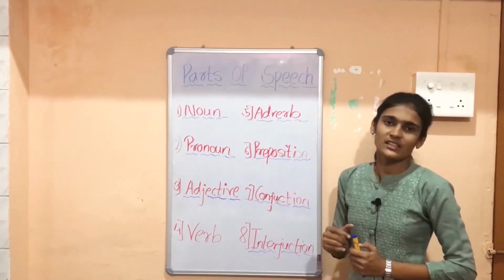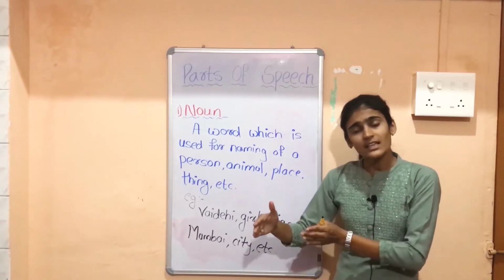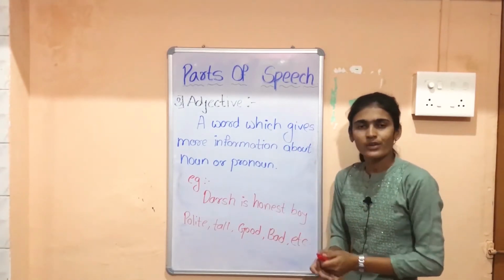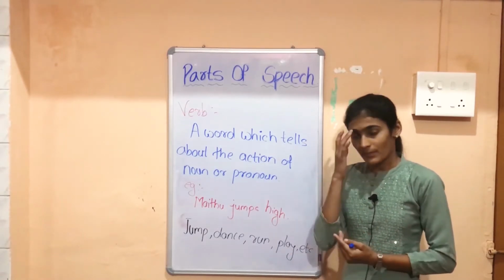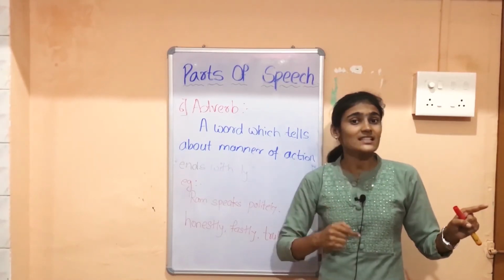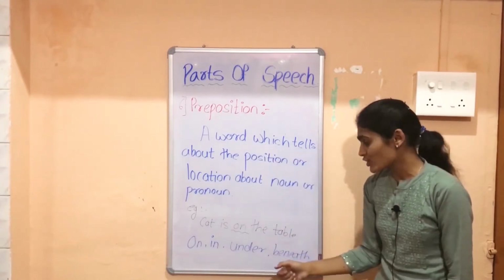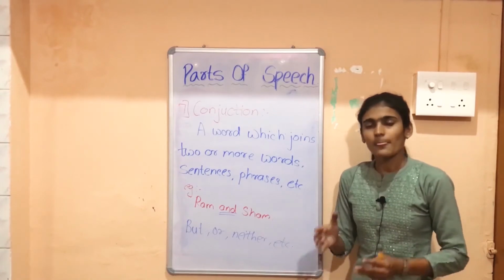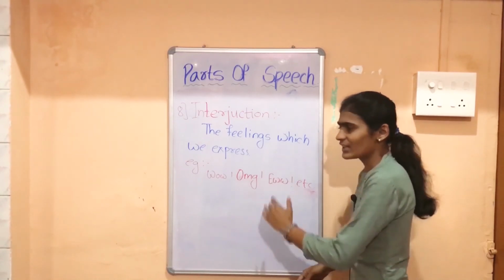PARTS OF SPEECH 📚 | English Grammar | Learn with examples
Detail Explanation of Parts of speech.
Noun,pronoun,verb,adverb,adjective,preposition,conjunction,interjection.
With definition and examples.